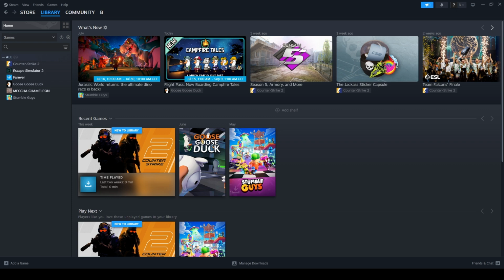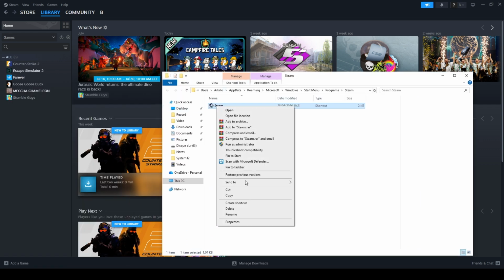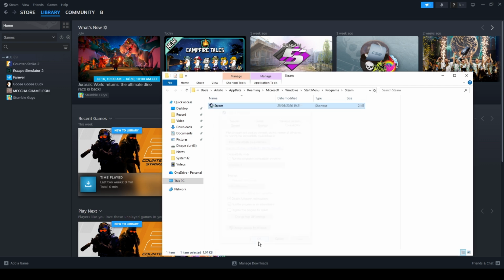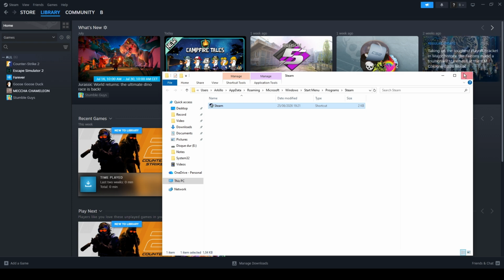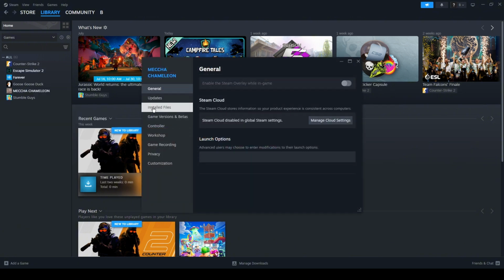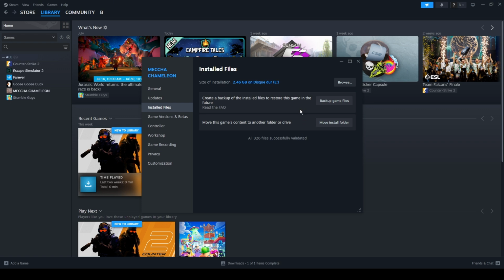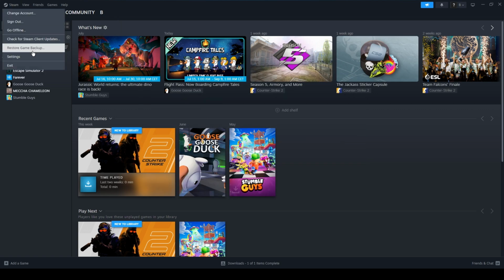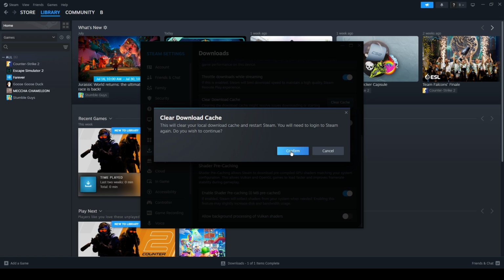How to Fix SteamVR Error 301 (2026) — Quick & Easy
SteamVR Error 301 usually comes from one of three fixable causes and the right one depends on your setup. This video works through them in order from quickest to most thorough — admin permissions, file verification and cache clearing — so you can stop as soon as your issue is solved.